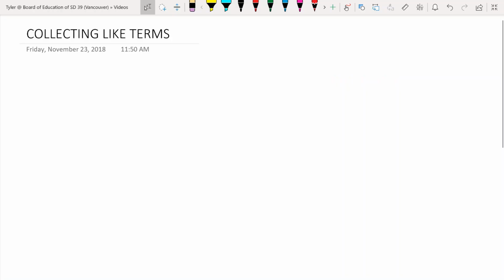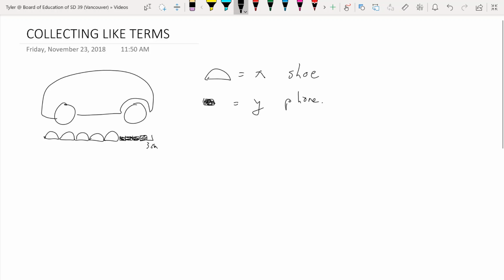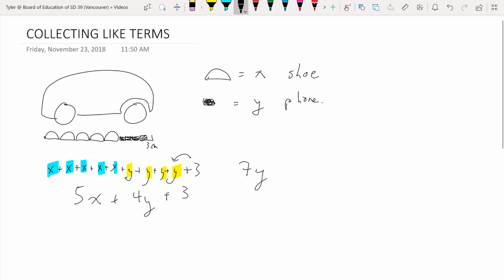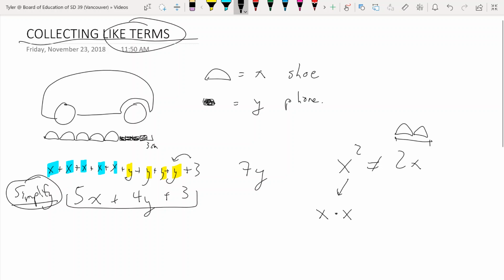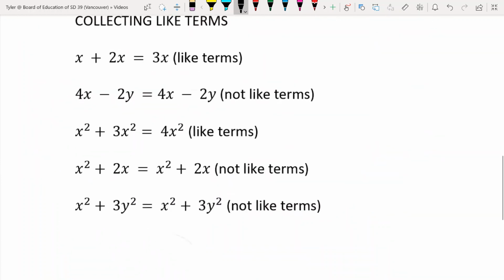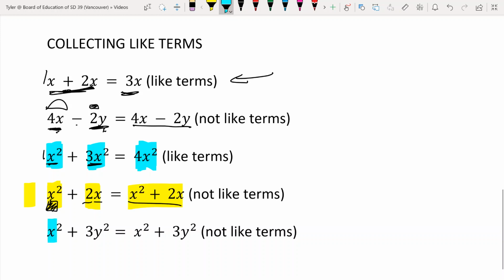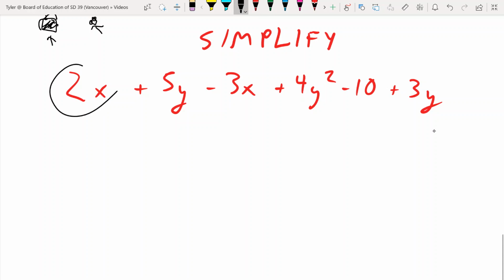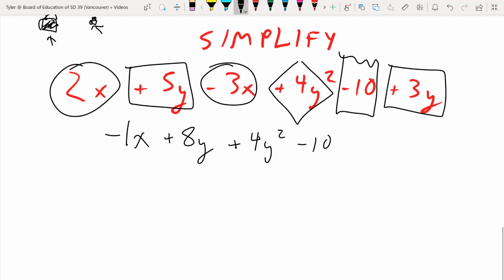9A Polynomials 2 - Collecting Like Terms